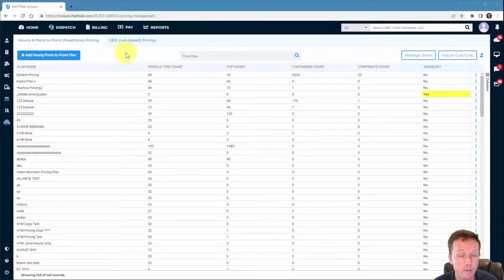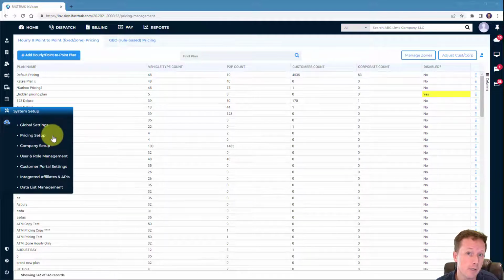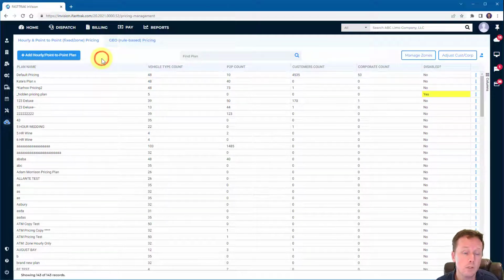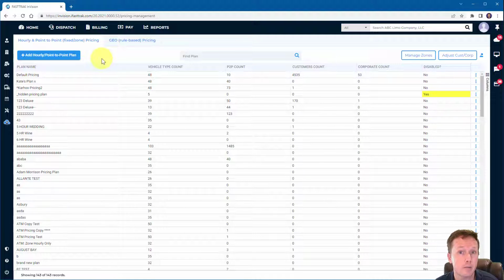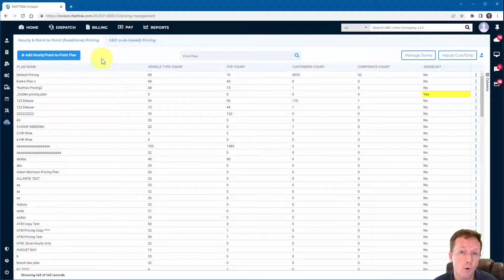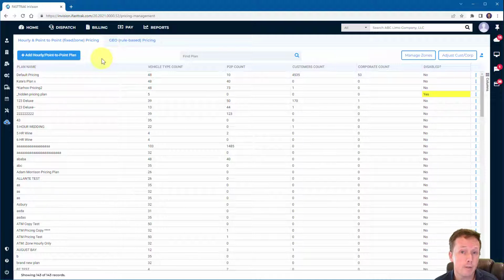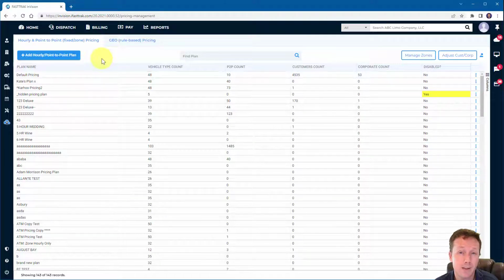FASTTRAK InVision - Pricing Overview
This video will provide a short review of setting up pricing.  A more detailed guide can be found in the ADVANCED PRICING articles.